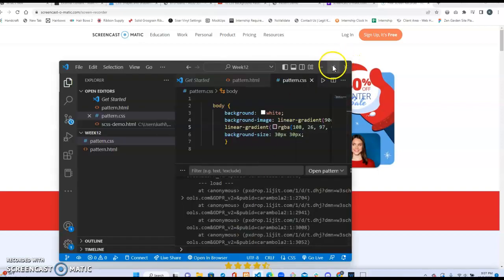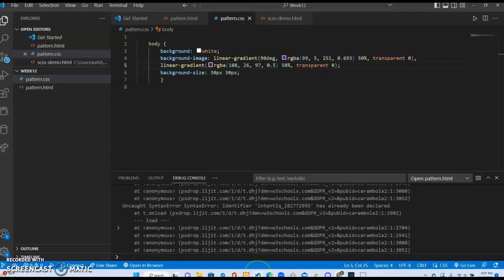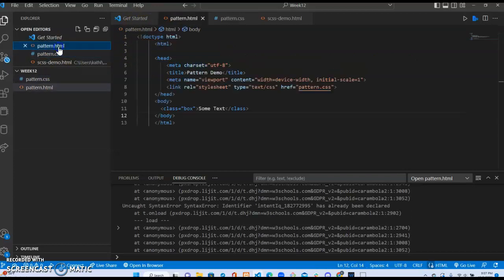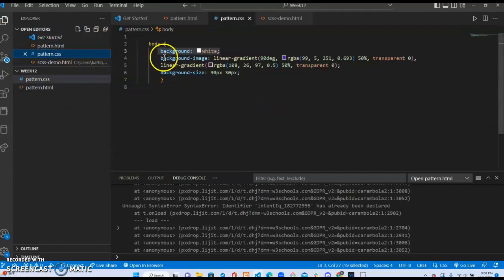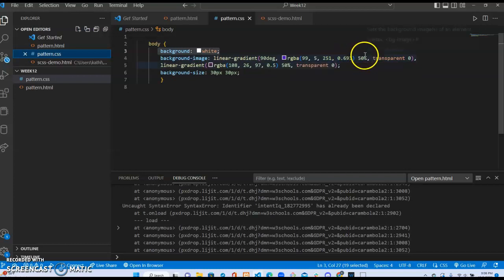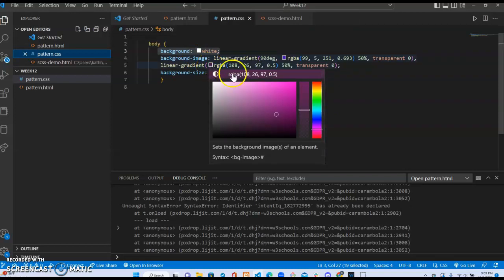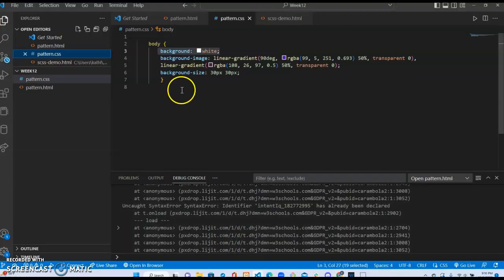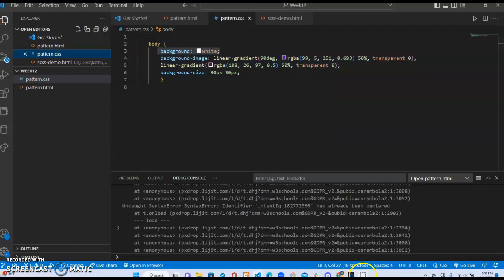How to Make a Checked Pattern Using CSS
Basic walk through of making a repeating pattern using CSS